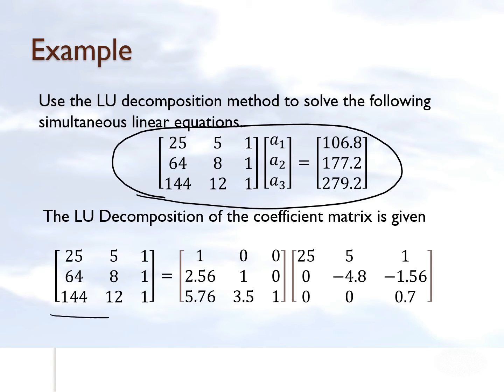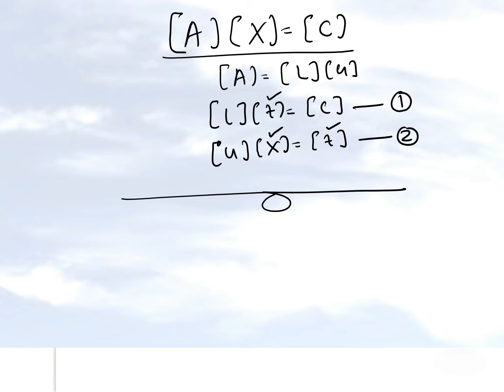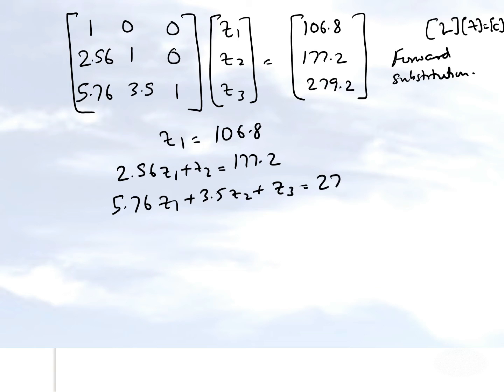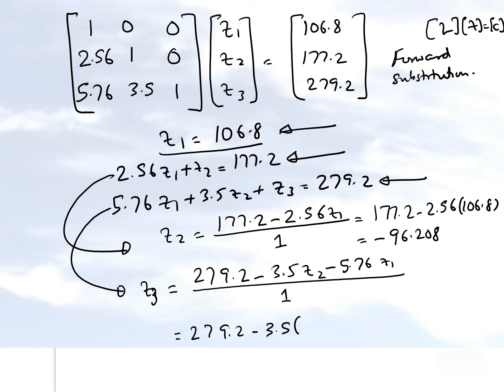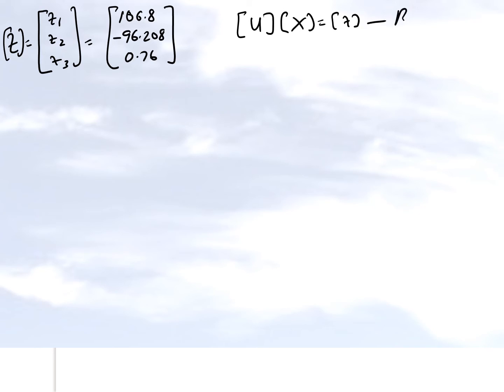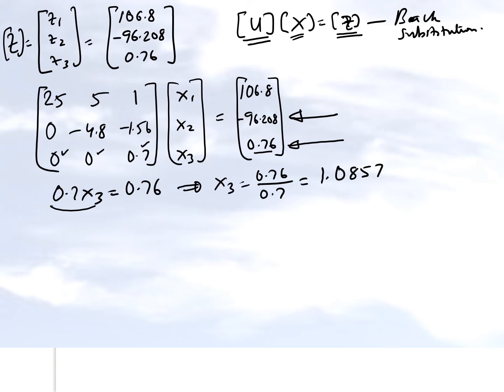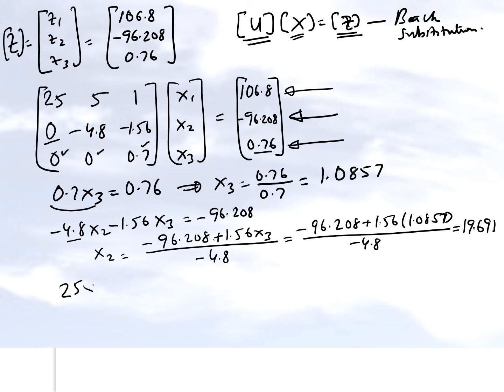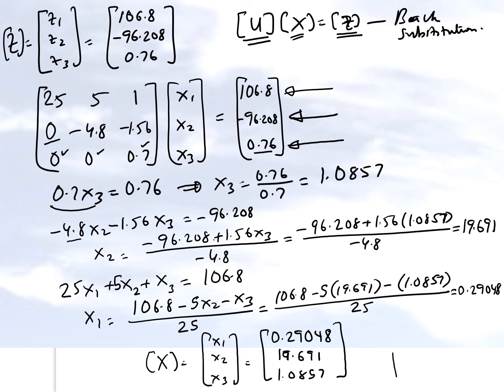Chapter 04.07:Lesson: An Example of LU Decomposition Method of Solving Simultaneous Linear Equations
Learn the LU decomposition method of solving simultaneous linear equations via an example.

See the playlist to answer questions
How is a matrix decomposed into LU form?
What is the basis of the LU Decomposition method?
Why LU Decomposition - looks so similar to Gaussian elimination?